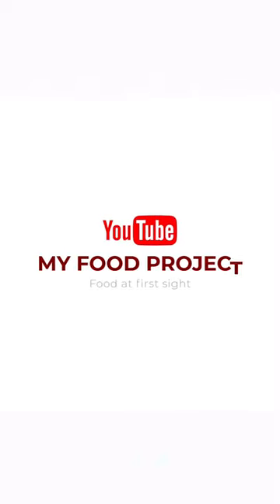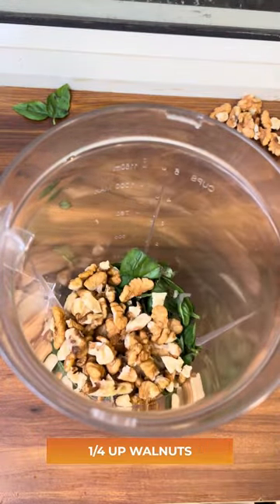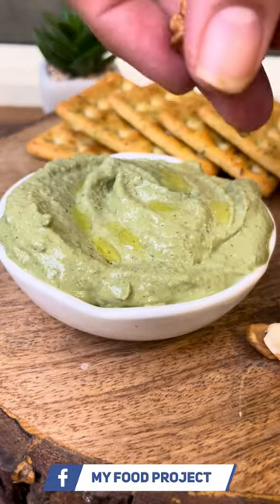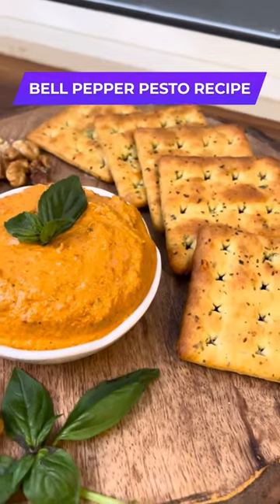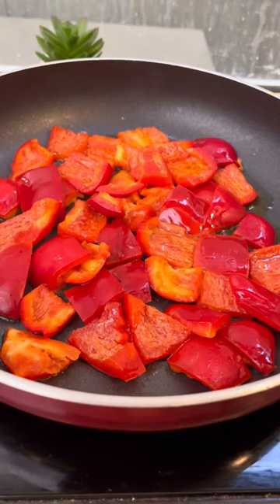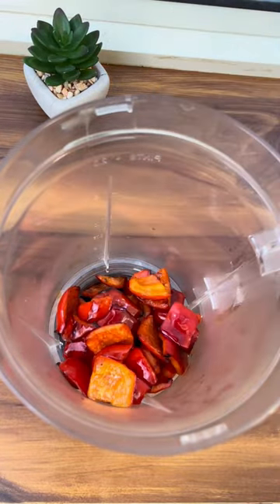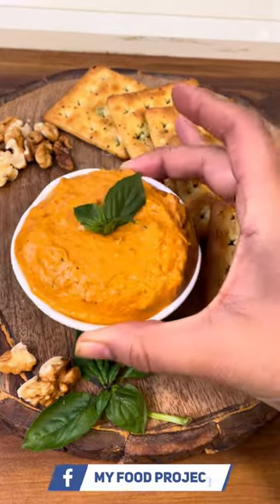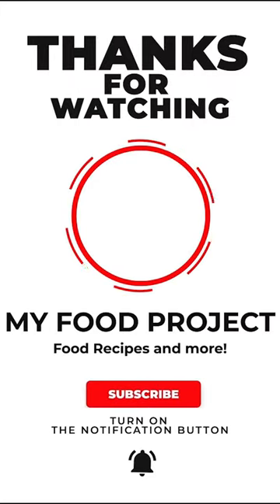EASIEST PESTO RECIPES YOU CAN MAKE AT HOME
Trell App: @MyFoodProject